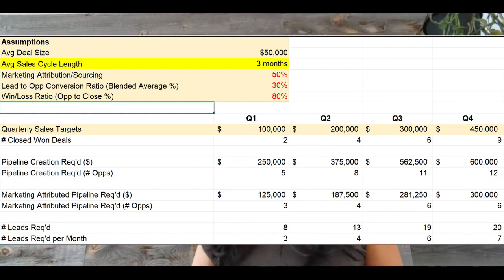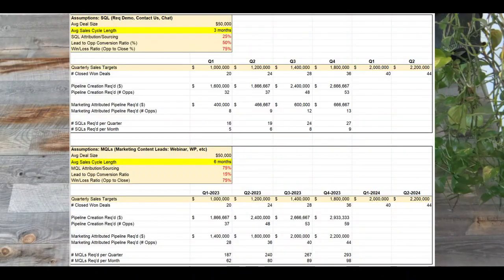B2B Marketing Pipeline Generation Target Setting (Marketing KPIs)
Sales has a quota, why not marketing? As a CEO or Marketing Manager, start with the end goal for marketing in mind - pipeline generation! Learn how to use a Marketing Quota Calculator to set your lead and pipeline targets.

00:00 Why Pipeline Targets
00:59 Assumptions You'll Need
02:23 Marketing Calculator Sample
02:34 MQL vs SQL Formulas
03:52 Dashboard View